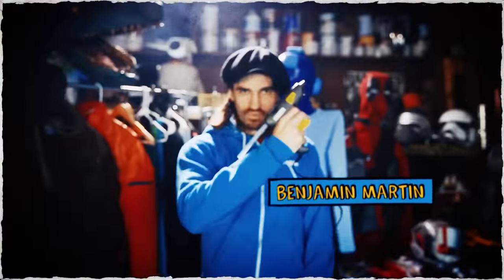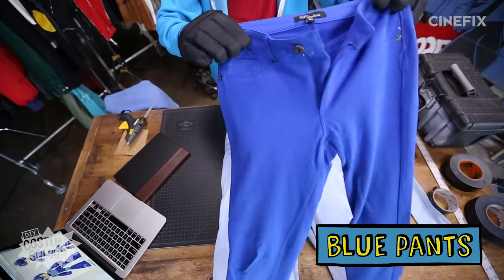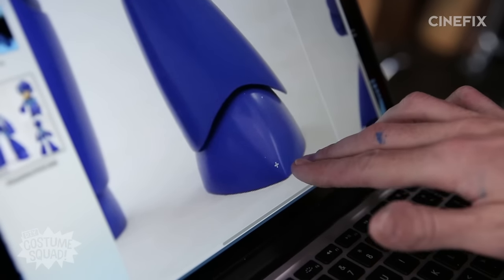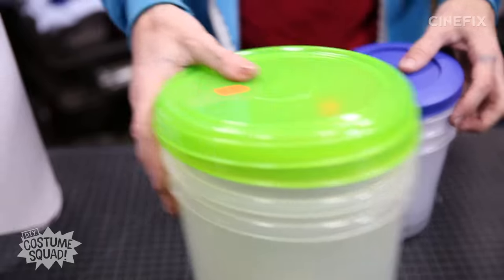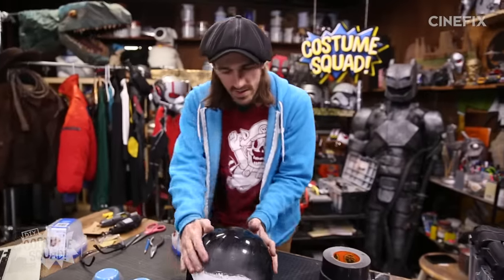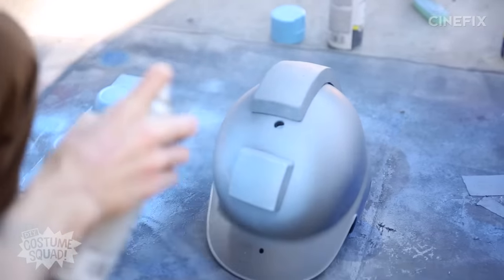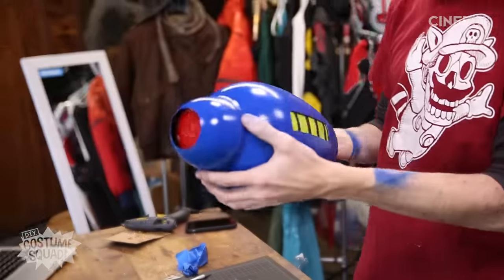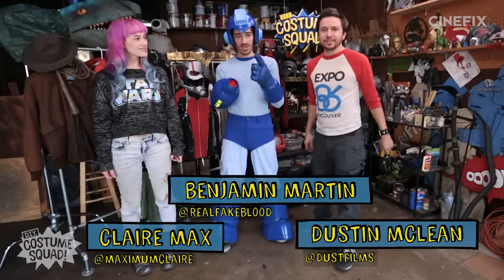Make Your Own Mega Man Suit - DIY Costume Squad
See how Ben uses a bunch of plastic containers and some spray paint to build the classic Mega Man costume including blaster and helmet!

'DIY Costume Squad' is a series from Mashable where expert hosts show you how to transform everyday materials into fantastic costumes without spending a lot of money!

CREDITS
Starring: Benjamin Martin
Additional Hosts: Dustin McLean, Claire Max
Directed/Shot by: Dustin McLean
Edited by: Jon Tomlinson
Additional Camera: Nichi Hoskins
Executive Producer: Dustin McLean